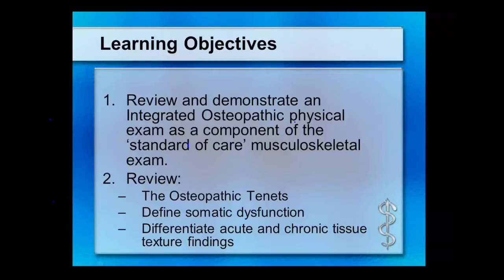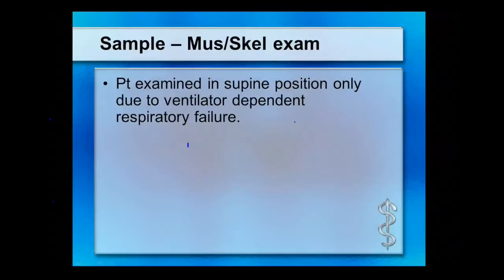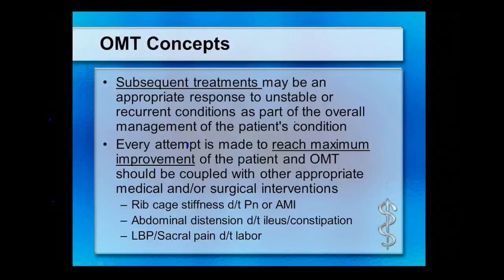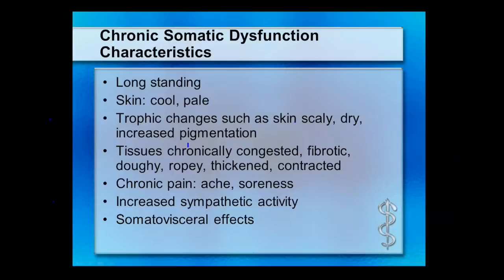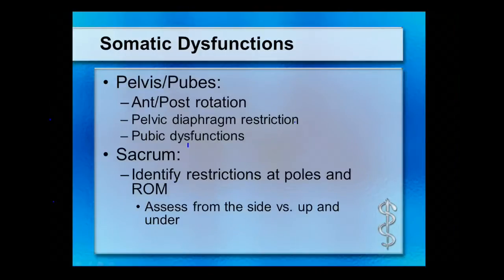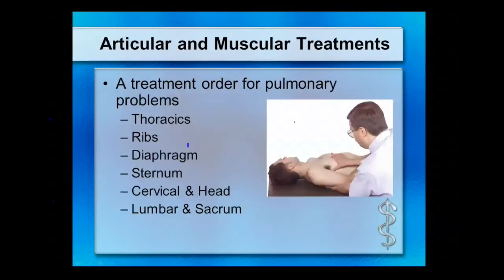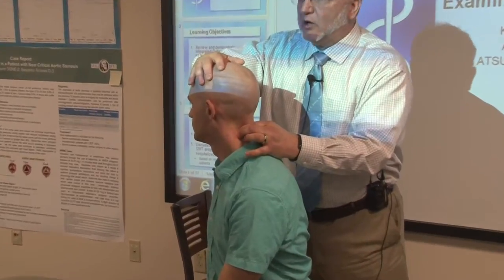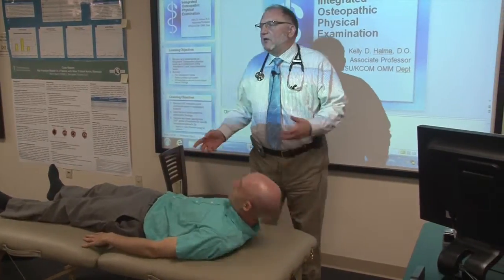Integrated Osteopathic Physical Examination